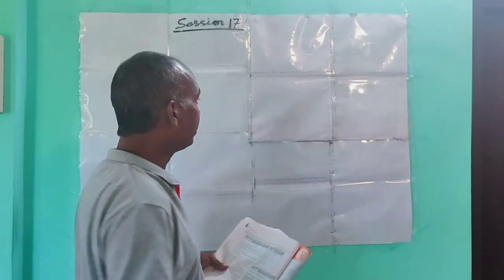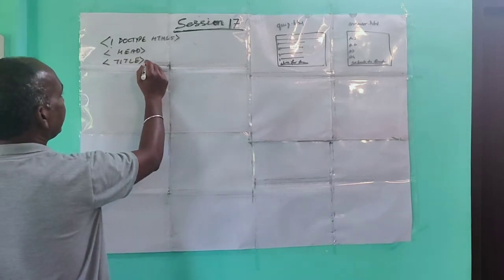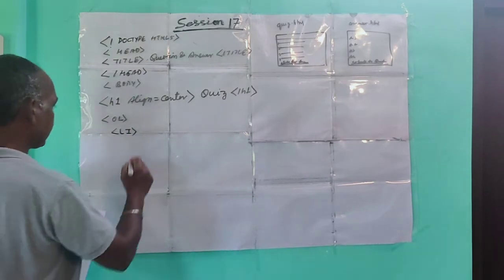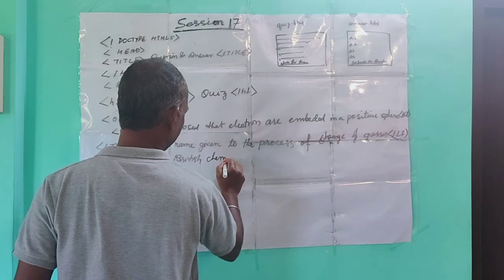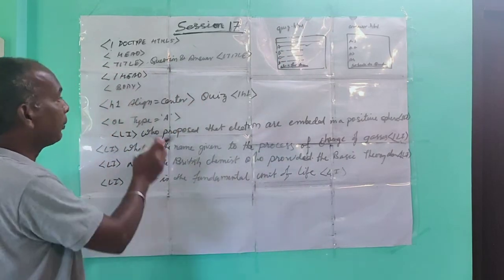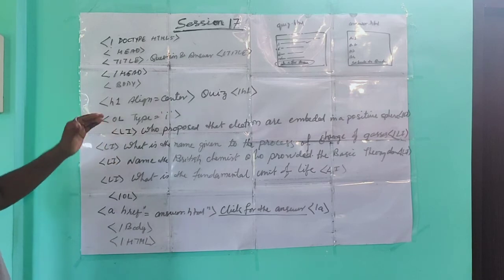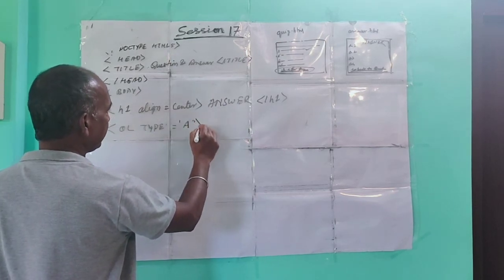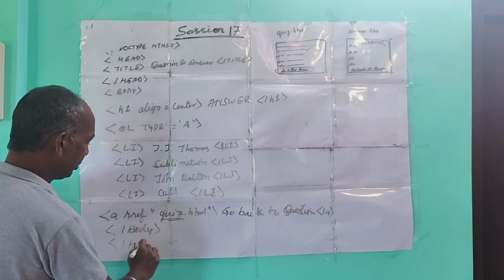Class-X Computer (Session-17)